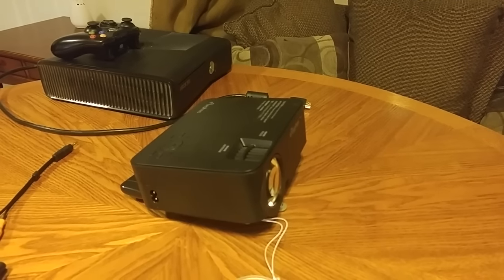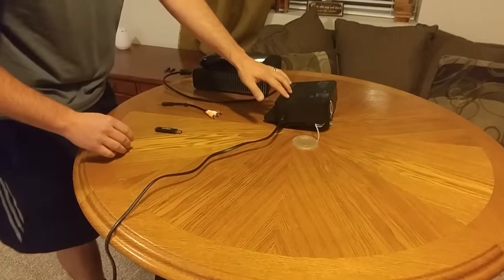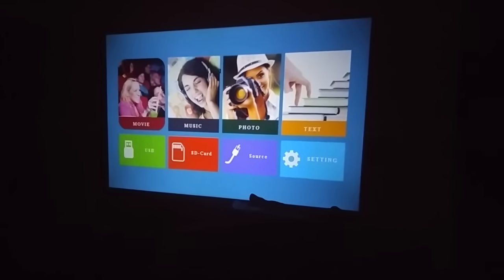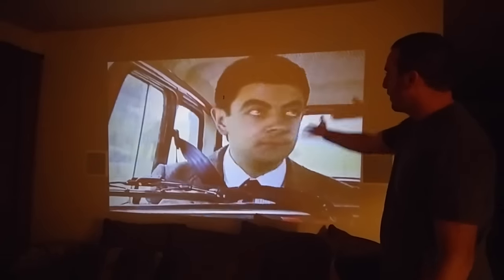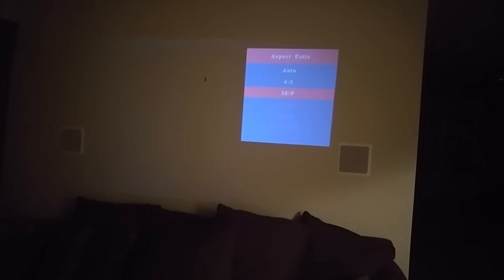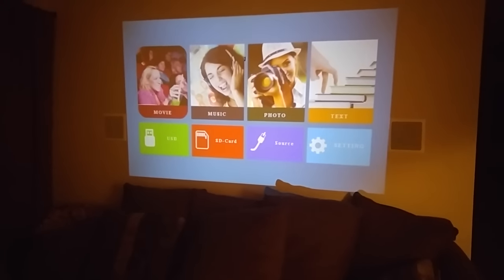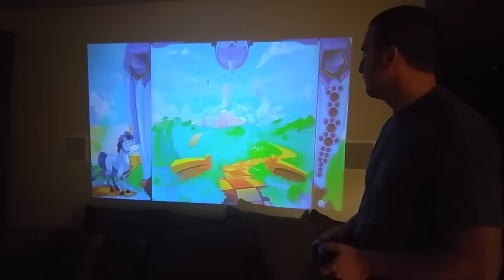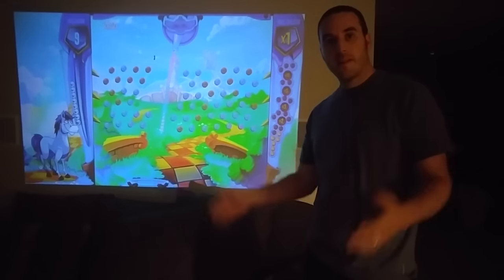ELEPHAS Portable Video Projector for Home Cinema, Entertainment, Gaming, Outdoor Parties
To View or Purchase Product

This is a portable projector- it is small enough that you can definitely move it around easily and use in different places but it is large enough that it still has nice built-in speakers. The product comes with a handy remote control, but also has all of those buttons on the top of the projector as well which is really nice, should you happen to lose the control or if you are sitting in close proximity to the projector itself and just want to control from the box.

When you initially plug this in the lights will come on and blink for a few seconds. When they turn solid this means that it is ready to be turned on. When you turn on it will warm up for a few seconds more before the lamp comes on. The main menu screen offers quick access to the following: Movie, music, photo, text, USB, SD card, Source, Settings. The built-in speakers really puts out some good sound. You can also plug this into a sound system or additional speakers but it is great to have a quick setup where you just play with the projector itself.

You could use this projector in a lot of different ways. You could mount this on the ceiling upside down and you are able to flip the picture. This could definitely be used in a home cinema room. You could easily take this outside to project a movie onto the side of your house or a movie screen and hook up to some louder speakers if you are going to have a large crowd or be sitting far away from the box. You could pull this out anywhere in your house and use as a TV replacement to do gaming or watch movies, etc. You can use this to display photos for friends that come to visit or you could easily hook this up to a laptop or tablet to project a PowerPoint presentation- this is great to move around at work. You can easily put this in a room where you don’t have a TV and plug in a Chromecast to it so you can access any kind of media and stream to it. We like to hook our x-box up to this or hook up our laptop to play jack box games as a family or with friends for a party. It’s awesome that we could do this in any room in our house or even take it outside when it is night time. We even took this camping with us- we have a room separator in our tent that we projected the image on and were able to watch movies with the kids as we were going to bed. This projector is awesome and so versatile!

Let’s talk about the picture. It is vibrant, bright and clear in dark lighting. The light is not bright enough to get a super bright picture with lights on or tons of daylight streaming in. We have used this during the middle of the day in a bright room with the curtains drawn and it has been just great- the curtains did have black-out quality. This would be ideal for a room without windows or a room with black-out curtains to use any time of the day. At night time, with the lights off you can put it anywhere. We don’t have a screen for ours yet but have been able to just display on a plain white wall and it looks great. It my demonstration video we are projecting onto an off white wall that has a bit of gray/brown in the paint color and the wall is also textured. We still get a nice picture.

You can easily adjust the angle in which the projector sits and you have dials to adjust the focus and zoom. All picture and color quality can be adjusted through the settings as well. There is no lag or blur in the picture and it is a crisp picture that works great with videos, pictures, presentations or even gaming.

Various Connections and Capabilities
• VGA Connection
• HDMI
• USB in
• USB out- you can actually charge devices through this
• Audio Video (comes with a connections cord for that)
• Headphone jack- for private listening
Probably the only thing that it doesn’t have is wireless but you could really plug in wireless to this- there are ways around that.

Do I love this projector? Yes I do! I am so pleased with this purchase- this is a great buy for all that you can do with it. It is high quality, versatile and fantastic. Please see my video for a product demonstration.